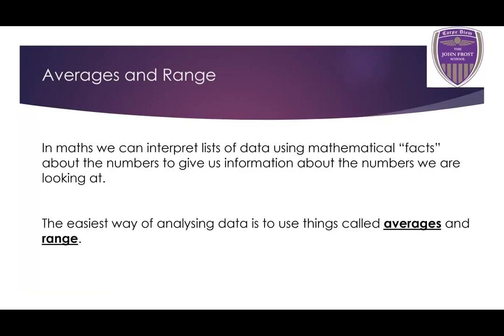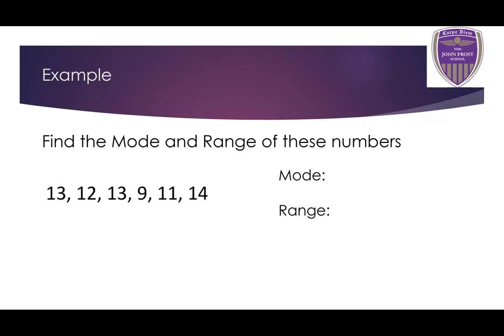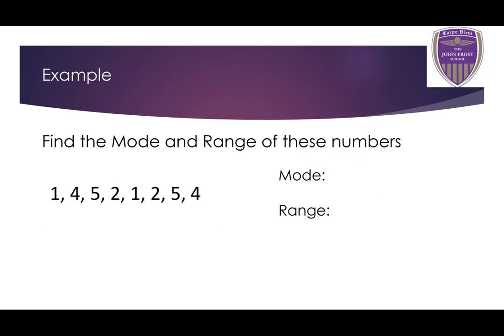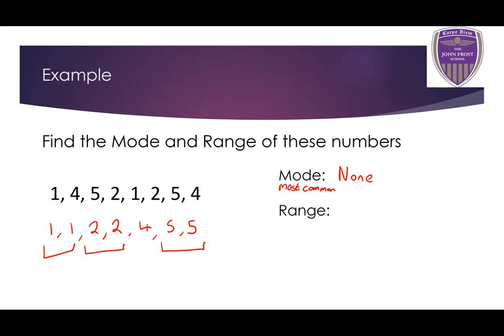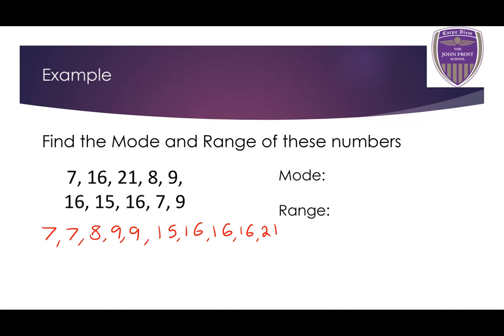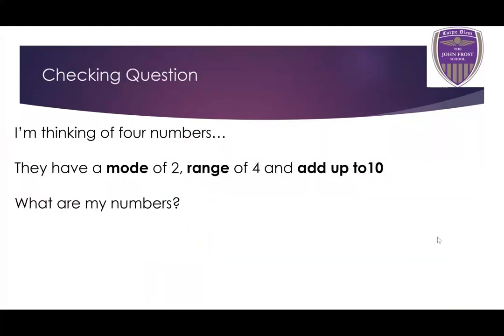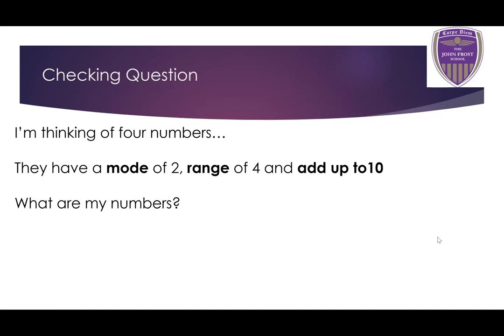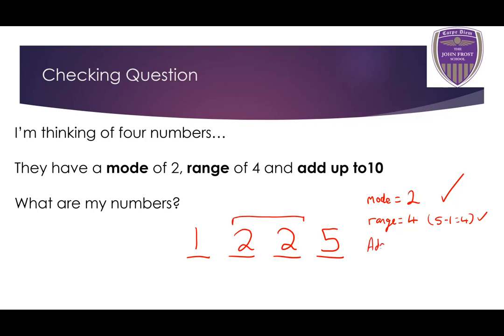#205 Year 7 Scheme 1 Data Mode and Range